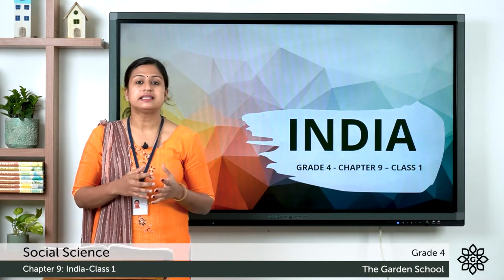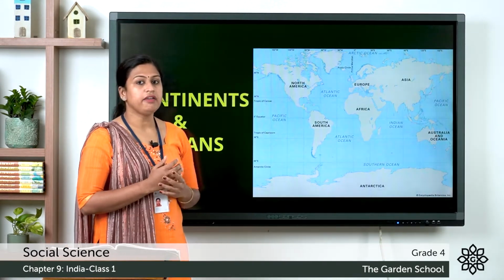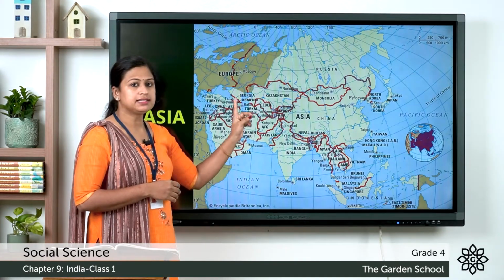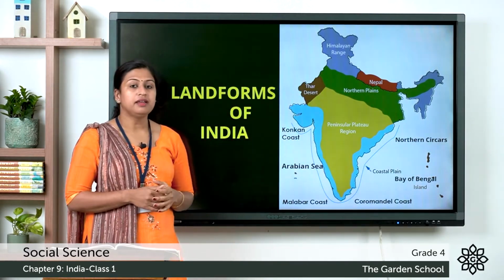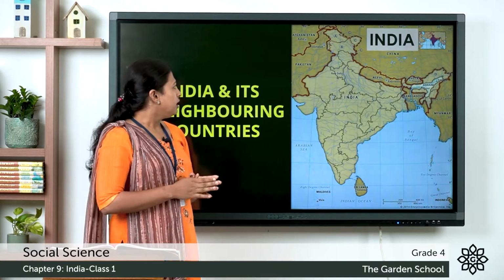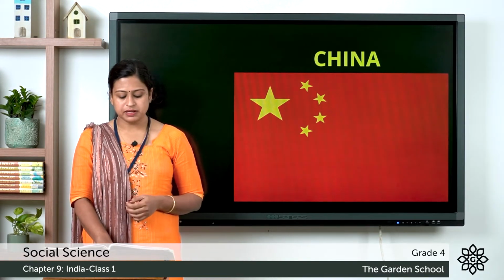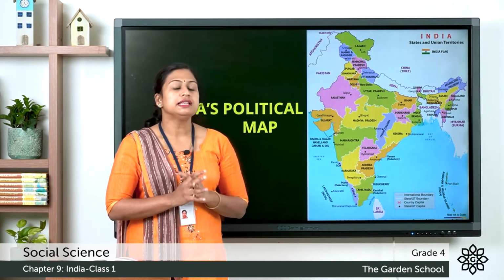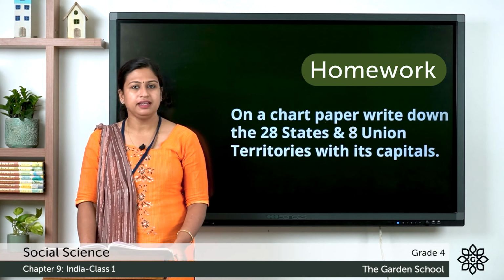Grade 4 Social Science Chapter 9 Class 1 India